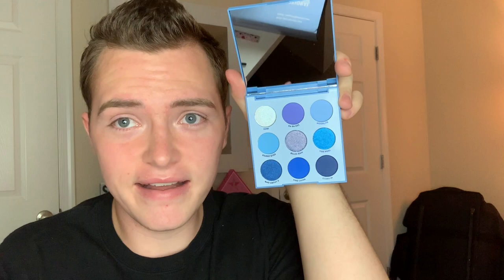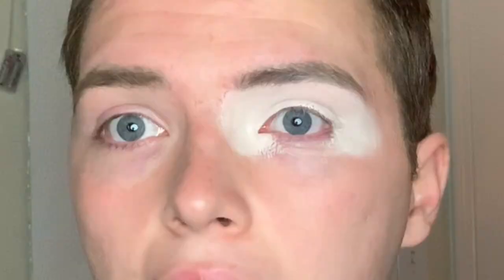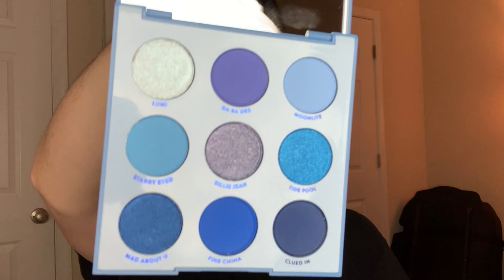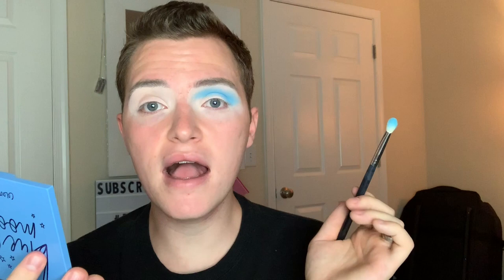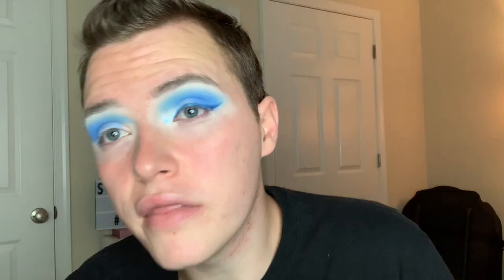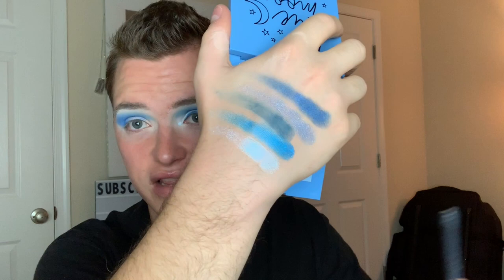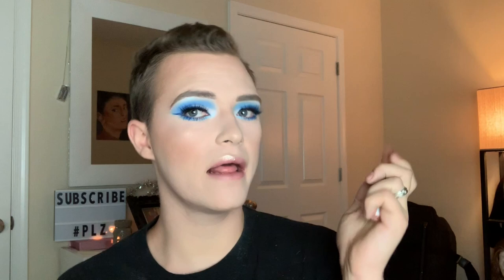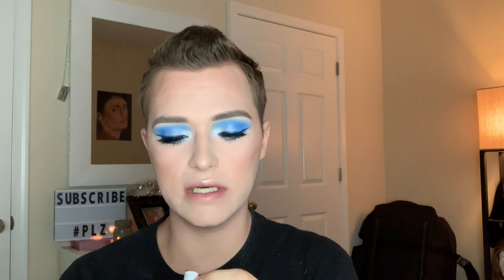FIRST TIME TRYING COLOURPOP!! | Lane Gibson